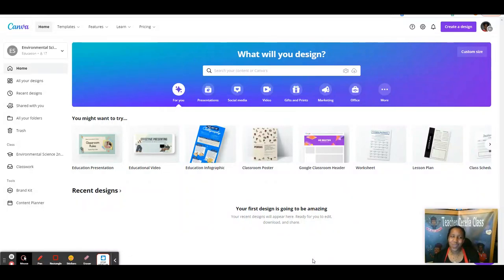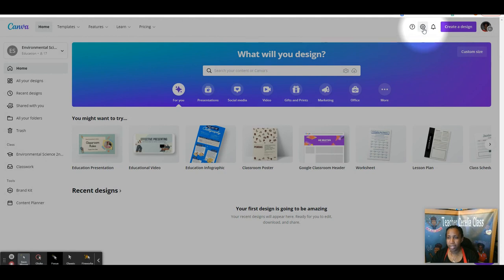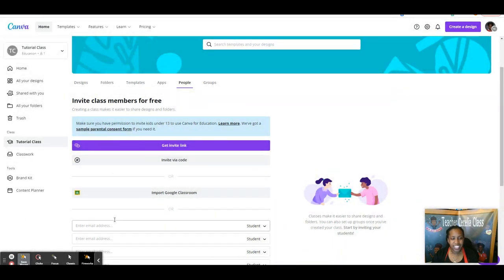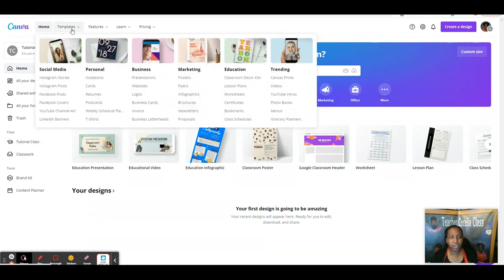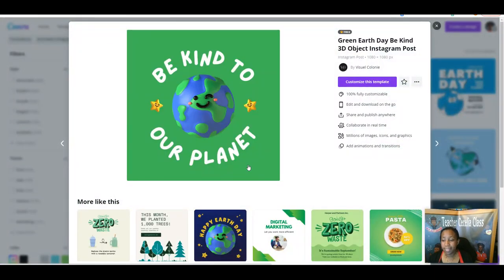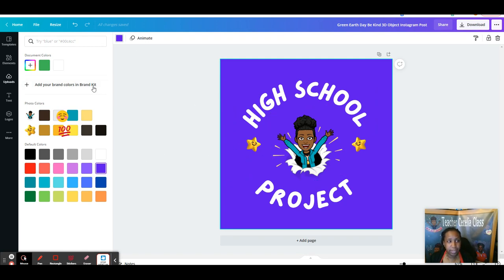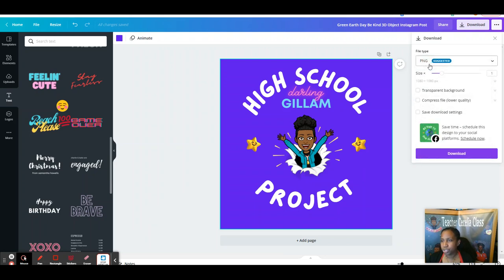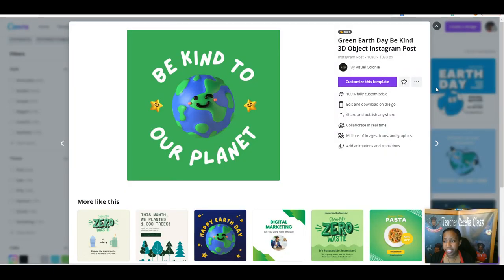Module 2 video